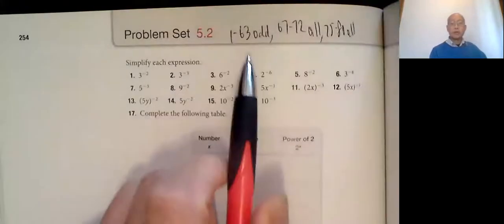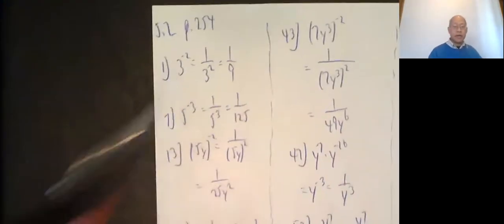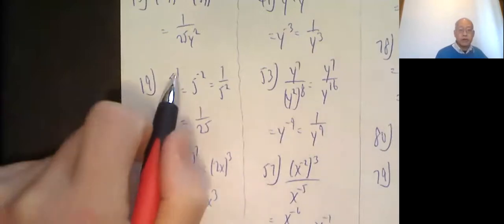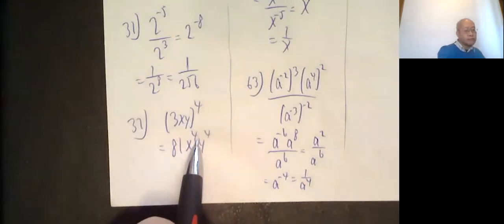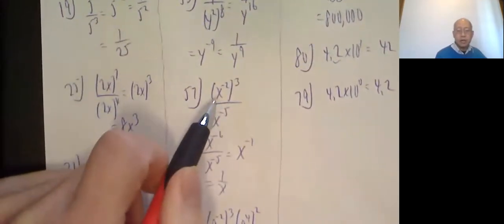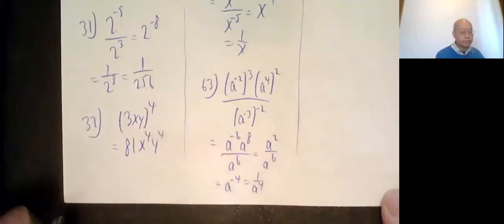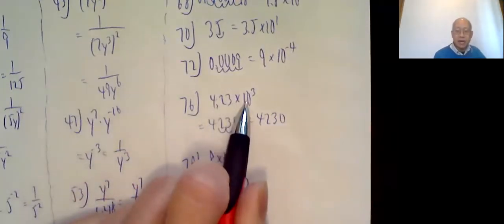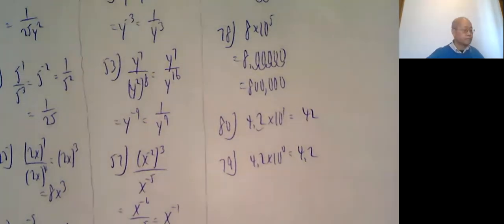MATH 120 ONLINE SECTION 5.2